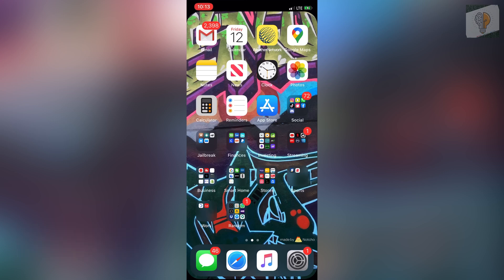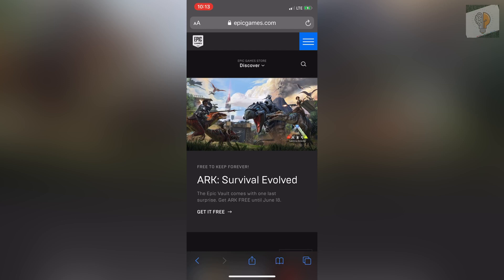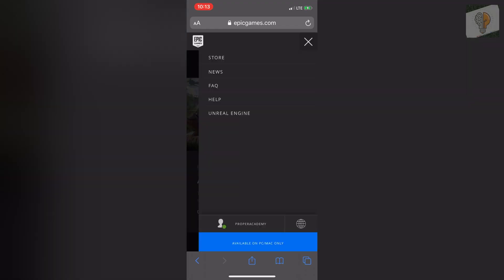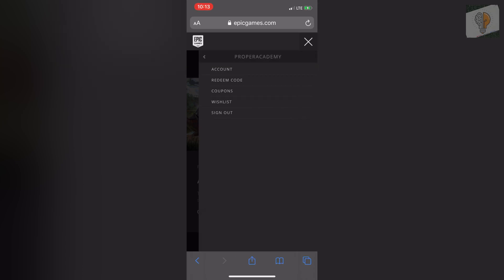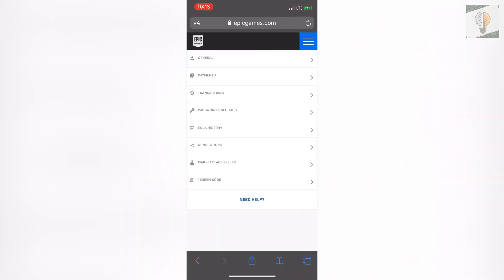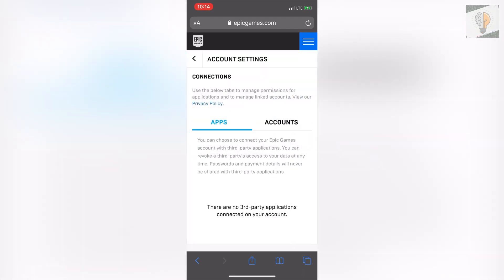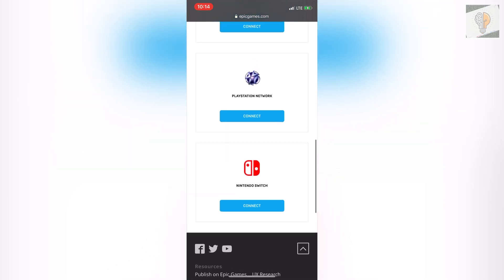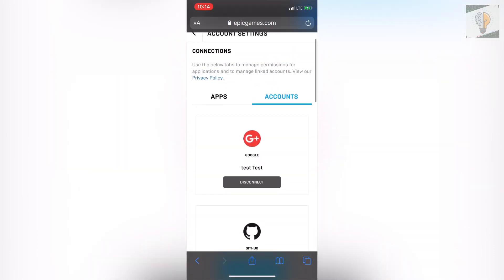How To Unlink Fortnite Account From Xbox, PS4, Nintendo Switch EASY! ✅| Unlink Epic Games Account!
In today's video we show you How To Unlink Fortnite Account From Xbox, PS4, Nintendo Switch. It's super easy to do takes less then 1 minute.

Click Here For More Fortnite Tutorials/Tricks!